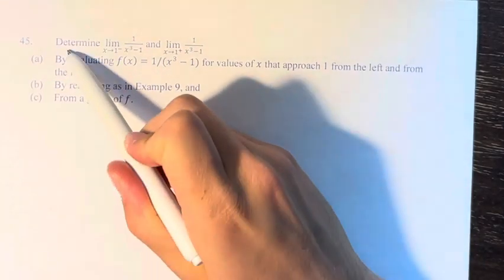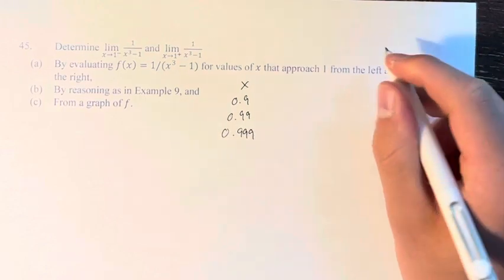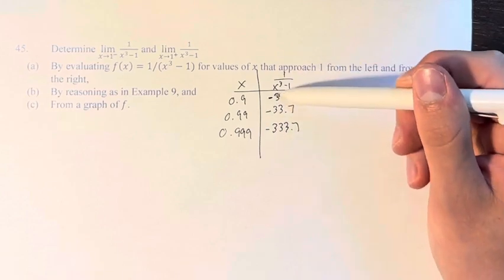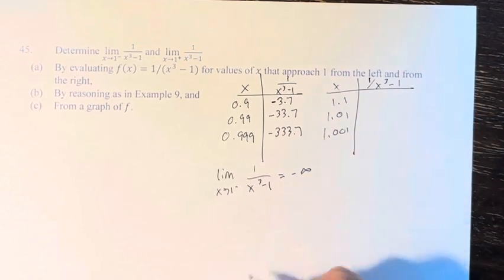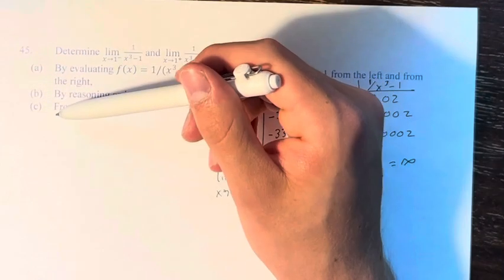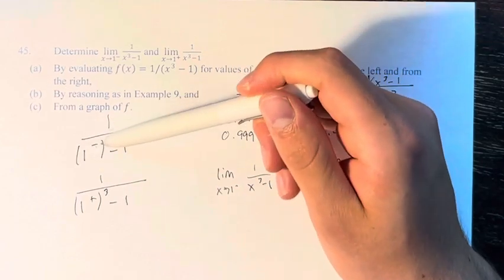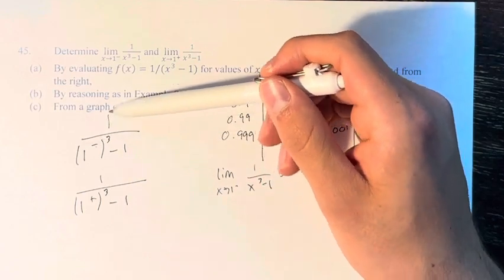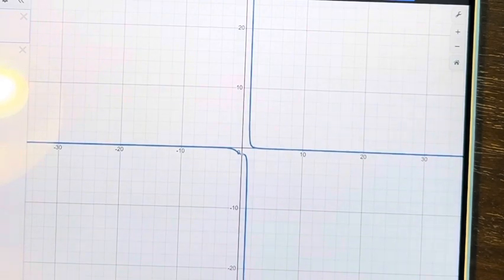45. Determine lim(x→1^-)⁡1/(x^3-1) and lim(x→1^+)⁡1/(x^3-1) by evaluating f(x)=1/(x^3-1) for values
45. Determine lim(x→1^-)⁡1/(x^3-1) and lim(x→1^+)⁡1/(x^3-1):

(a) by evaluating f(x)=1/(x^3-1) for values of x that approach 1 from the left and from the right,
(b) by reasoning as in Example 9, and

Calculus: Early Transcendentals
Chapter 2: Limits and Derivatives
Section 2.2: The Limit of a Function
Problem 45